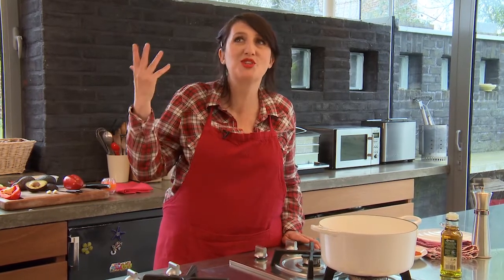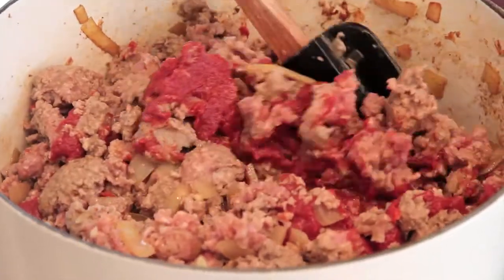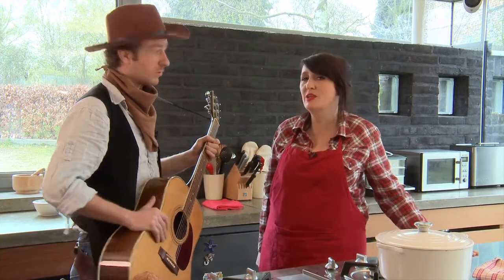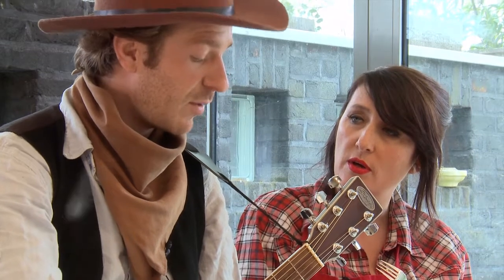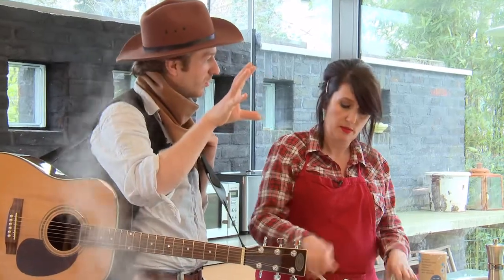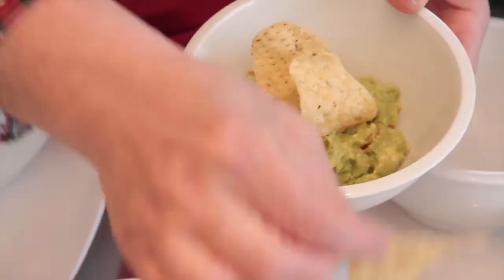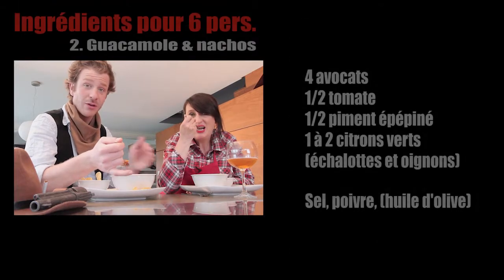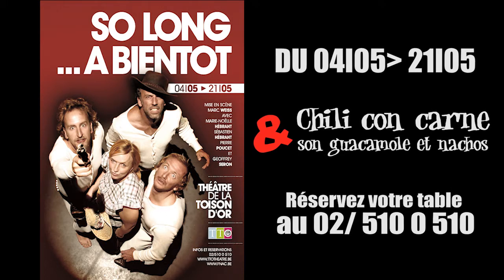Nathalie is in the kitchen épisode 8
Pour le spectacle "SOLONG", Nathalie nous à préparé un CHILI CON CARNE & SON GUACAMOLE AUX NACHOS pas piqués des vers!
Venez rire et déguster les les délices du TTO du 04 au 25